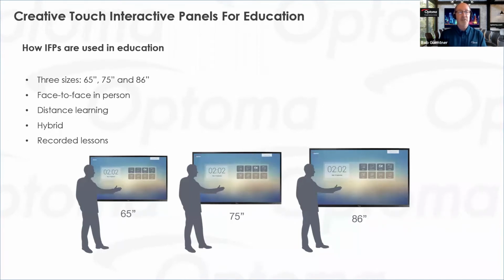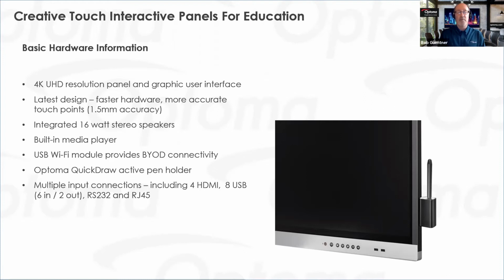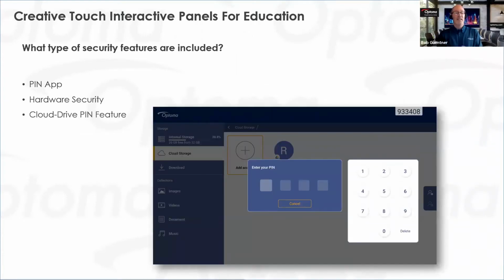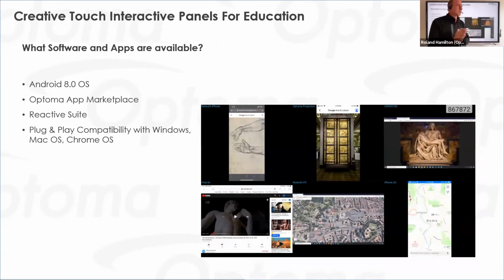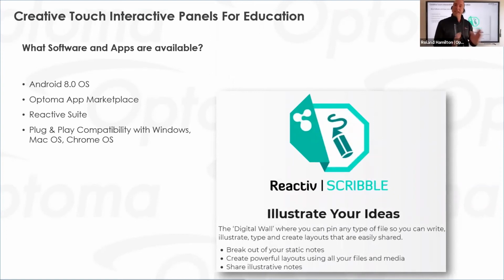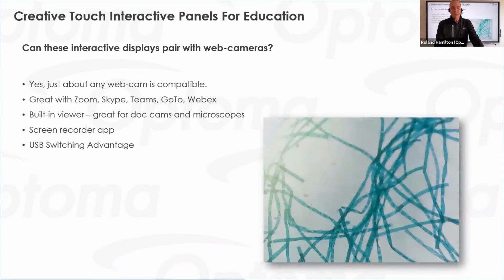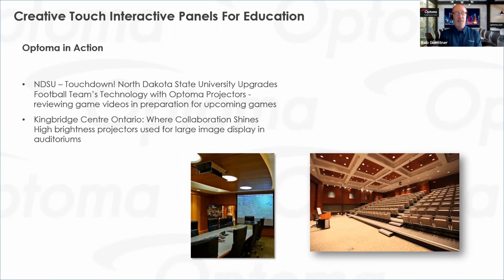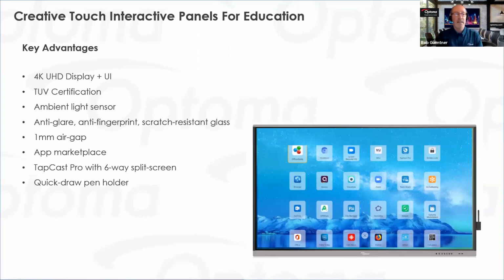Interactive Flat Panel TechTalk Recording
ABOUT OPTOMA

Follow Optoma on LinkedIn:   / optoma-technology
Like Optoma on Facebook:    / optomausa